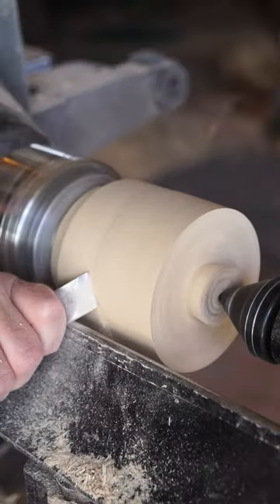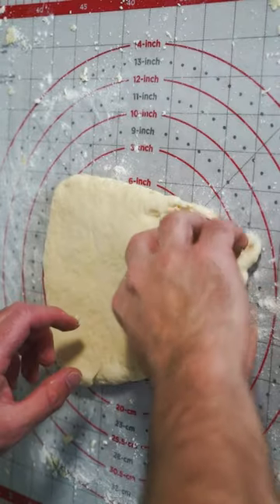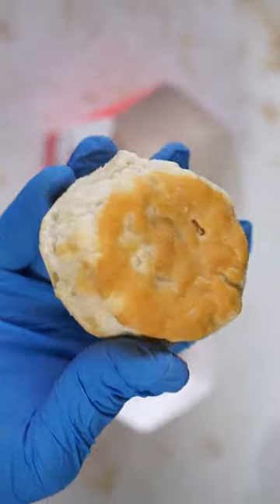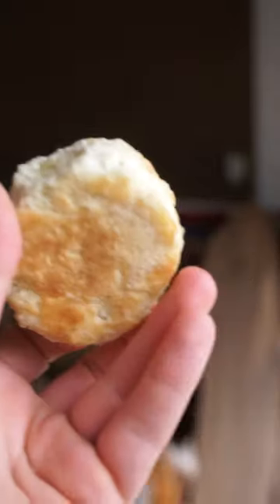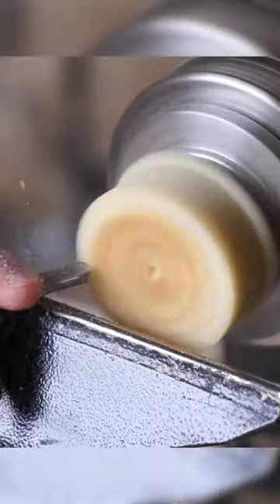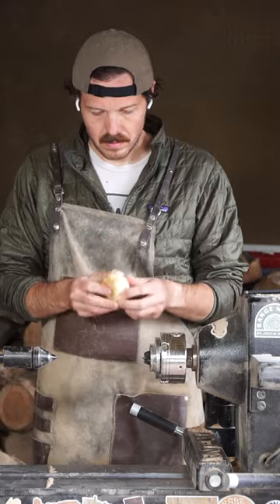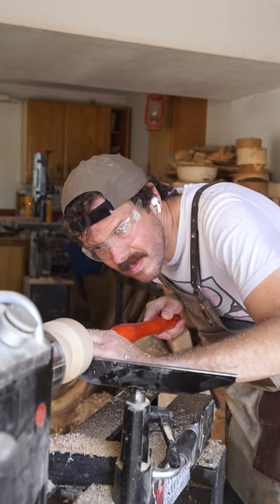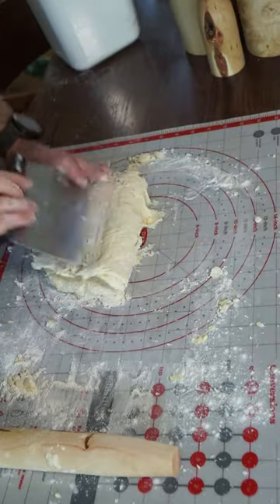Putting a resin-infused biscuit on a lathe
Look, when you have an unhinged lathe idea, you just need to indulge it, what can I say?

for experimentations in biscuit cutters, a bit of history on the origin of the mechanical biscuit cutter, and a TREMENDOUS biscuit recipe!